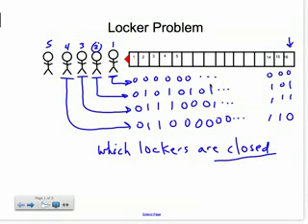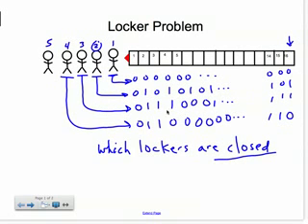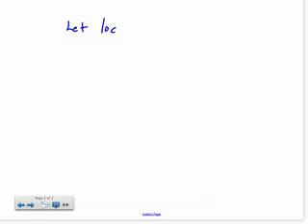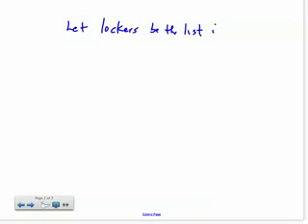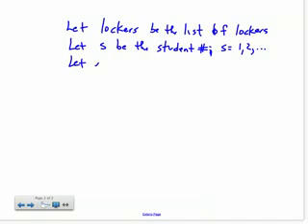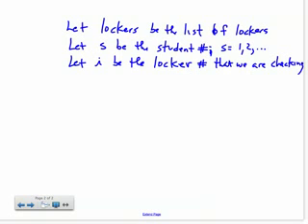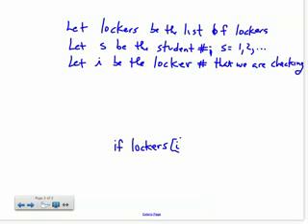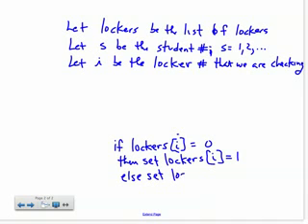Locker Problem Part 2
TeacherTube User: lappelbaum

Outline of the simulation program.